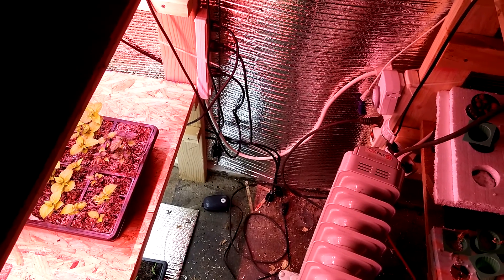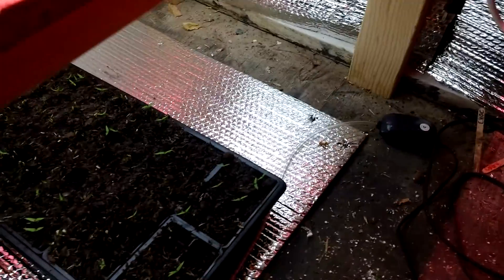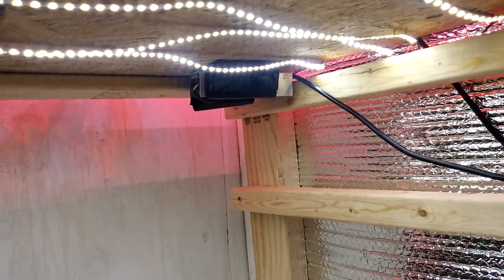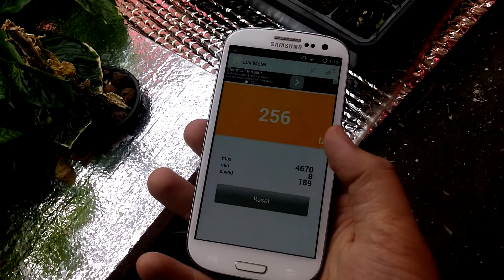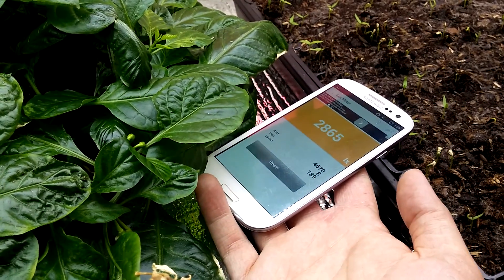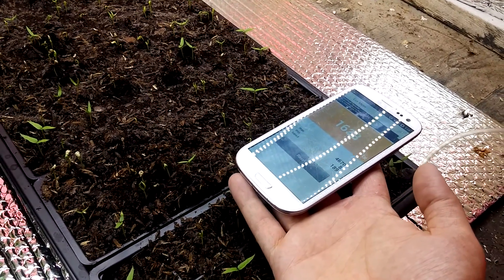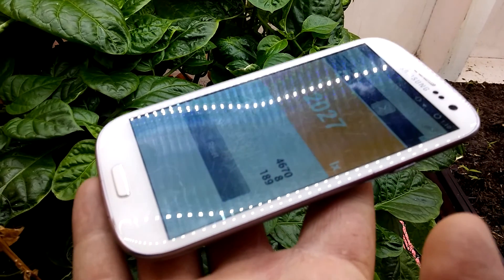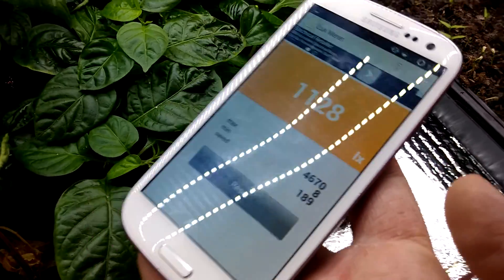5630 LED strip test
i setup this led strip and have been running it for about 2 months 18 hours a day. The peppers in the kratky tray seem do be doing just fine vegging, no flowers at all though. I just started germinating a new 72 cell tray of peppers and will log how they grow under this.

The setup is cheap generic Chinese parts from eBay.
1x cool white 5m 300 led 5630 non waterproof strip ( ~10$)
1x 12v dc 5a power supply (~9$)
1x power cord (1.50$)

I wanted to test out LED alternatives to CFL, t8, t5 which we all know are successful at starting peppers.

This led strip is half the cost of a normal 4 bulb t8 setup, and runs on half the wattage(60w). If the peppers thrive in this environment it will be a substantial cost savings to growers to use these lights.